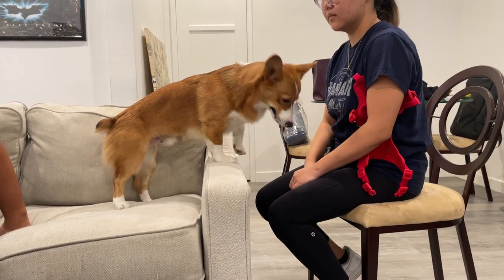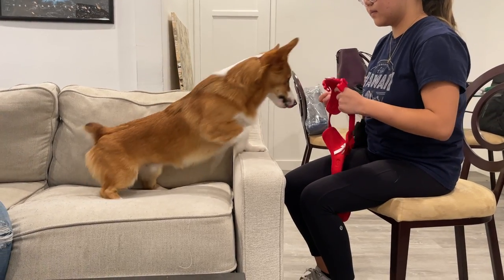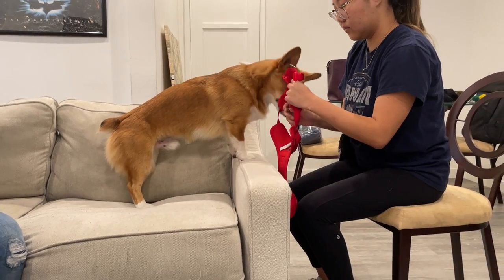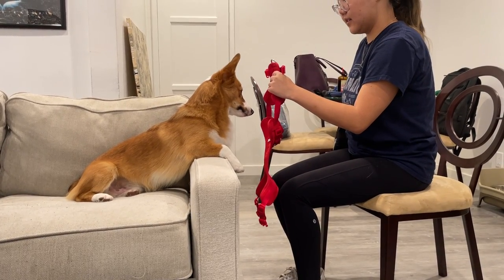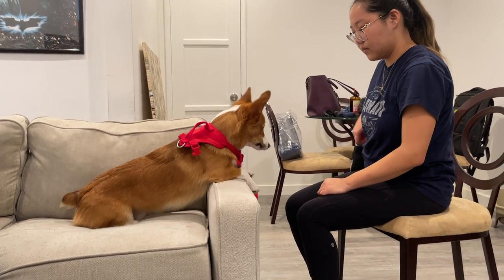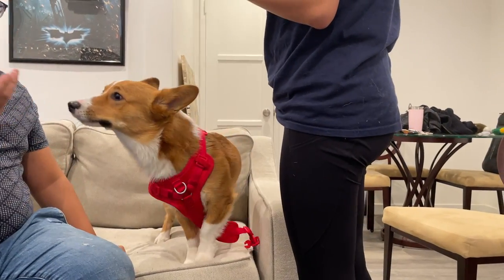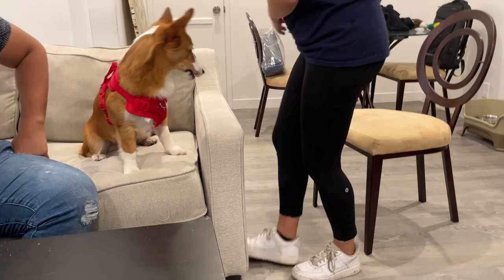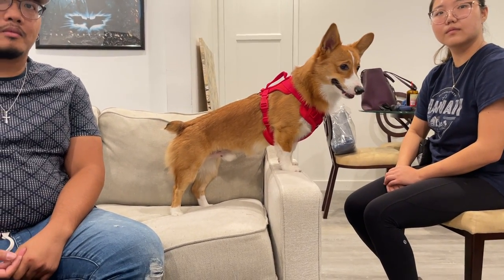Stopping Ghost From Biting When His Harness Is Put On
For this LA dog training session we worked with newly rescued Corgi Ghose, sharing tips to stop a dog from biting the harness when its put on.